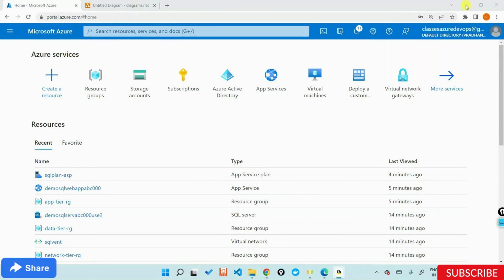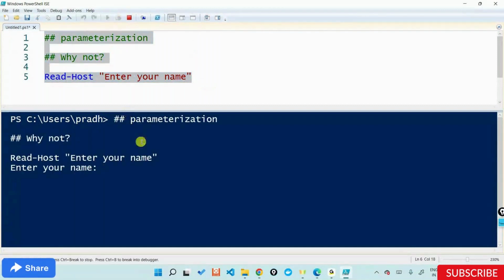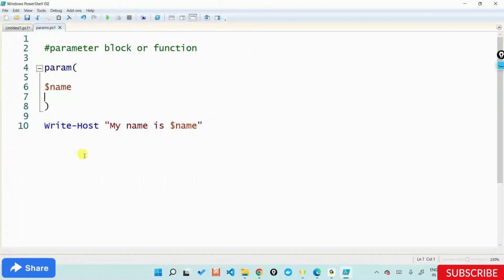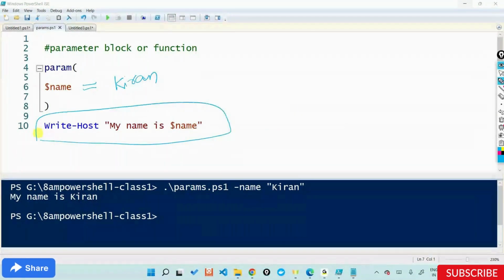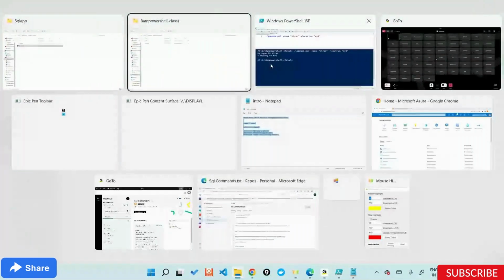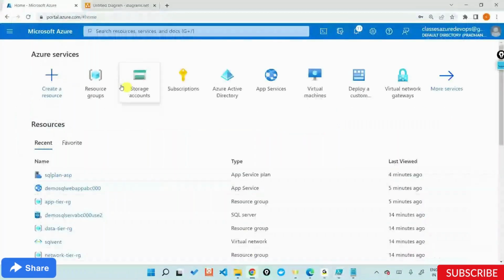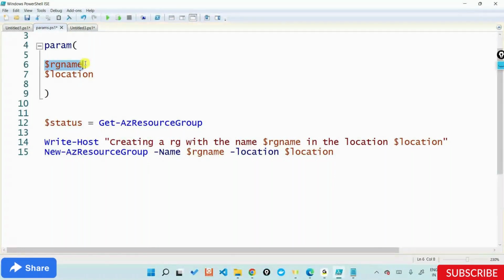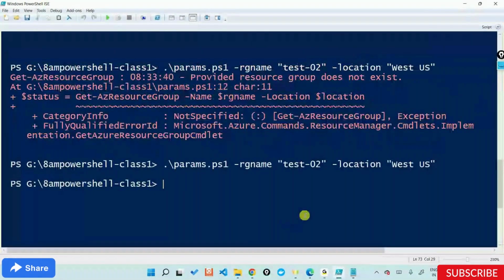Azure Devops Fundamental AZ Devops Live Class 15a docker devops azure shortvideo 2023